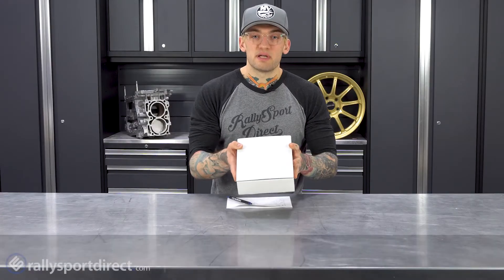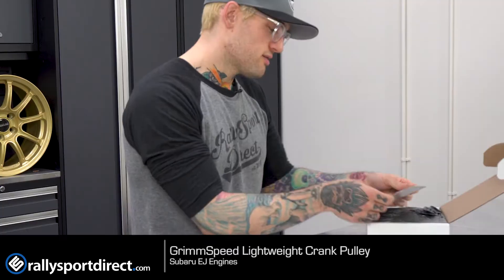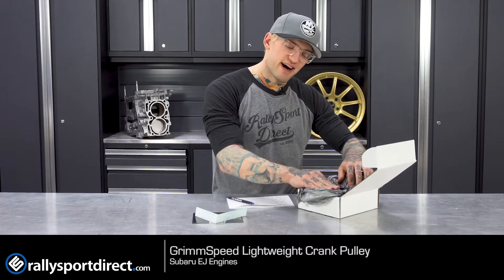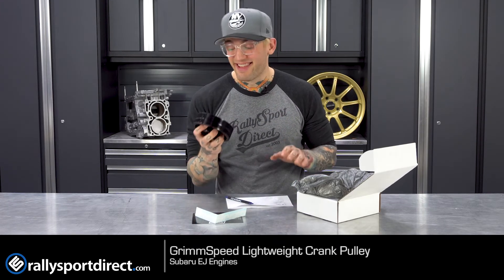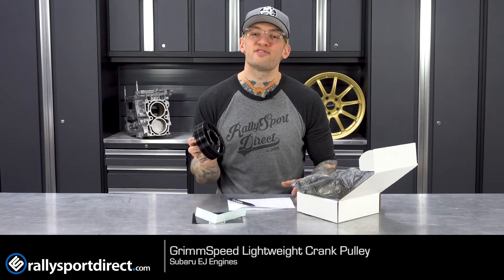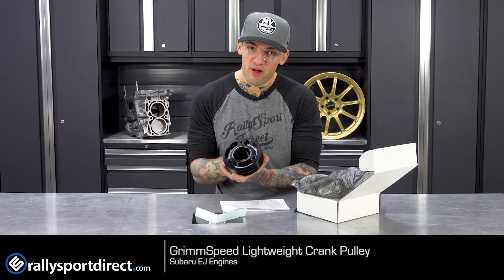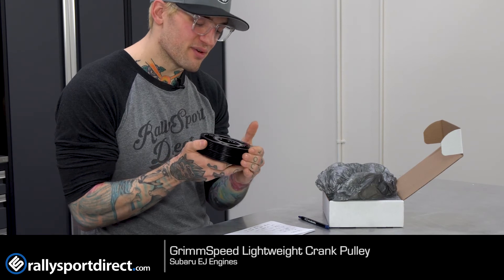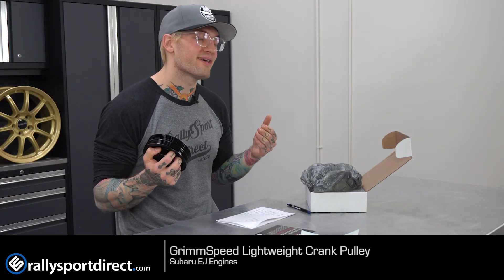Grimmspeed Lightweight Crank Pulley - What's In The Box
Today on What's In The Box, Bob shows us the Grimmspeed Lightweight Crank Pulley for the EJ engines in the WRX and STI. This crank pulley will reduce rotating mass, giving you better acceleration, quicker revs and make the engine seem much more eager to get you up to speed. Available in several different colors, along with the performance gains makes this an easy upgrade to get more performance from your Subaru WRX and STI.